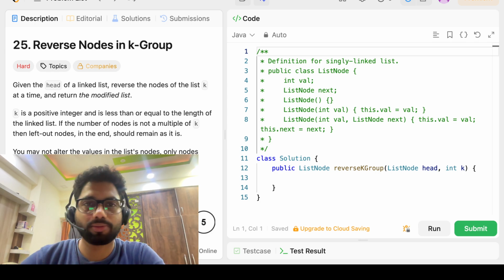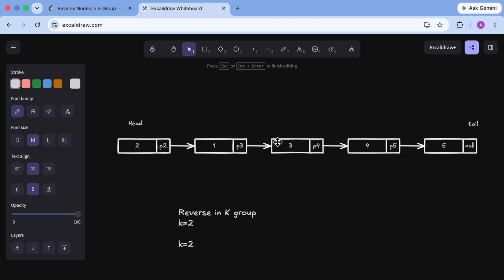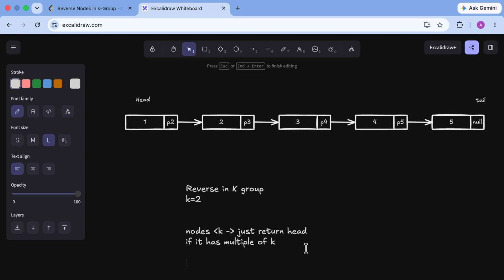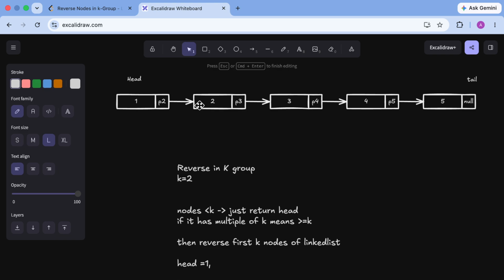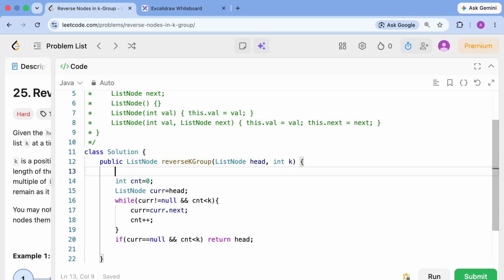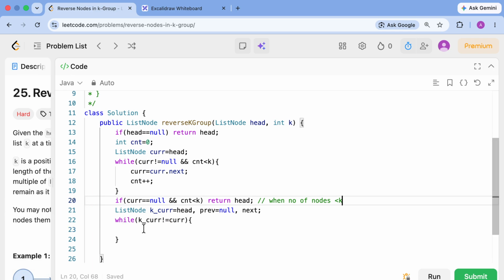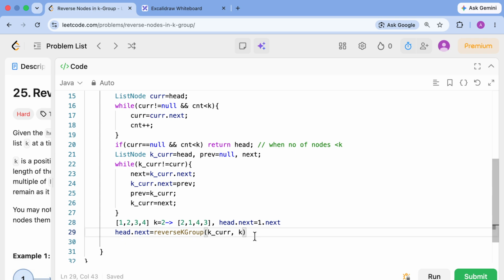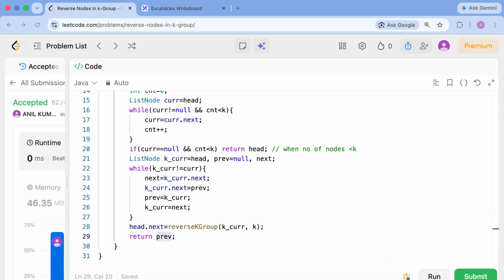25. Reverse Nodes in k-Group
Given the head of a linked list, reverse the nodes of the list k at a time, and return the modified list.

k is a positive integer and is less than or equal to the length of the linked list. If the number of nodes is not a multiple of k then left-out nodes, in the end, should remain as it is.

You may not alter the values in the list's nodes, only nodes themselves may be changed.

Example 1:

Input: head = [1,2,3,4,5], k = 2
Output: [2,1,4,3,5]
Example 2:

Input: head = [1,2,3,4,5], k = 3
Output: [3,2,1,4,5]